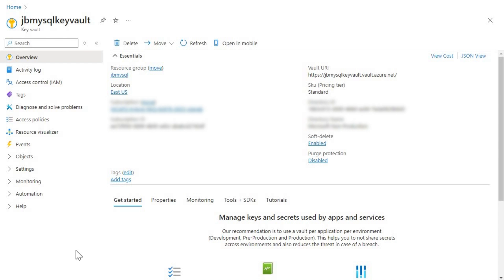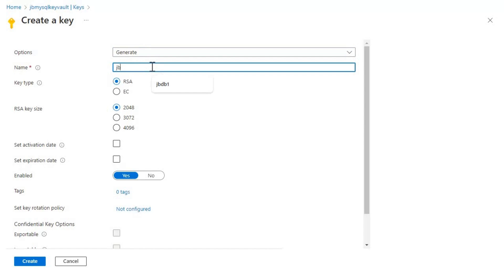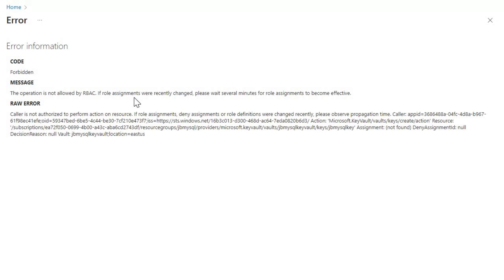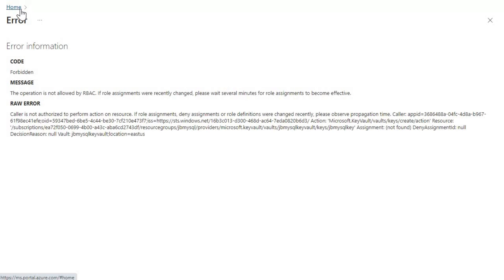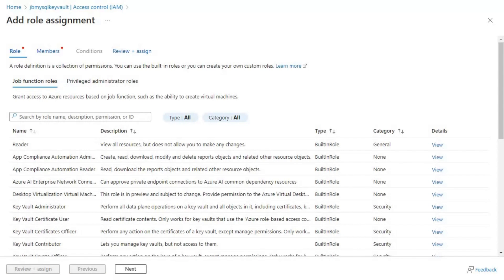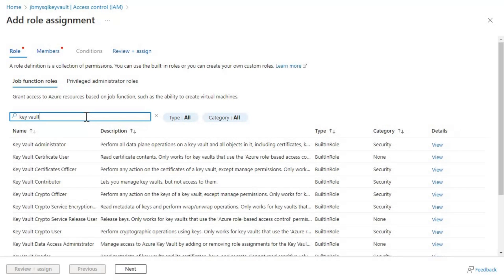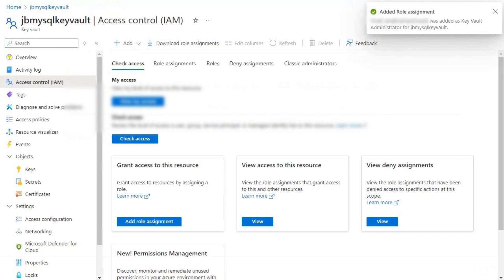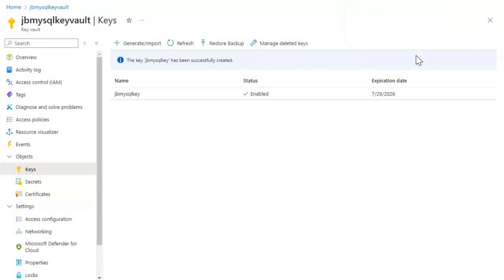🛡️Azure Series: Resolving RBAC Errors When Creating Keys in Azure Key Vault 🛡️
🛡️While working with Azure Key Vault—specifically, the error: “The operation is not allowed by RBAC. If role assignments were recently changed, please wait several minutes for role assignments to become effective.” Whether you're a seasoned Azure user or just starting out, understanding and resolving this error is crucial for seamless key management and overall security.

🚀 Overview of Azure Key Vault
Azure Key Vault is an essential service provided by Microsoft Azure that allows you to securely manage and safeguard your cryptographic keys, secrets, and certificates. With Azure Key Vault, you can:

Protect sensitive data with encryption.
Centralize key management across your Azure resources.
Control access to sensitive information and ensure compliance.
In this video, we’ll be focusing on creating keys in Azure Key Vault and addressing an RBAC (Role-Based Access Control) error that commonly occurs during this process.

🛠️ What is the RBAC Error?
The specific error we’re addressing is:

“The operation is not allowed by RBAC. If role assignments were recently changed, please wait several minutes for role assignments to become effective.”

This error typically appears when there are issues with role assignments and permissions associated with your Azure Key Vault. Here’s a breakdown of what might be causing this error:

Insufficient Permissions: The user or service principal attempting to create the key may not have the necessary permissions.
Recent Role Changes: Role assignments may have been recently updated, and the changes have not yet propagated.
Role or Scope Mismatch: The assigned role might be incorrect or not scoped properly for the intended operations.
📝 Video Contents
In this video, we’ll cover the following topics to help you understand and resolve the RBAC error:

Understanding the RBAC Error
How to Verify Role Assignments
Updating Role Assignments
Waiting for Propagation
Retrying Key Creation
Let’s break down each of these steps in detail.

1. Understanding the RBAC Error 🧐
RBAC (Role-Based Access Control) in Azure ensures that users and applications have appropriate permissions to perform specific actions on resources. The error we’re encountering suggests that the current RBAC settings don’t allow the key creation operation. This can happen if:

The user or application lacks sufficient permissions.
Role assignments have been modified recently but the changes haven’t taken effect yet.
Key Points:

Permissions: Azure Key Vault operations are governed by permissions defined in roles such as Key Vault Contributor or Key Vault Administrator.
Propagation Time: Changes to role assignments can take a few minutes to become effective.
2. How to Verify Role Assignments ✅
To resolve the RBAC error, start by verifying the role assignments associated with your Azure Key Vault. Here’s how you can do it:

Using Azure CLI:

Open Terminal or Command Prompt.

Using Azure Portal:

Navigate to Azure Portal.

Go to Your Key Vault.

Select Access Control (IAM).

Review Role Assignments:

Ensure the user or service principal has roles like Key Vault Contributor or Key Vault Administrator.
3. Updating Role Assignments 🔄
If you find that the necessary roles are not assigned, you’ll need to update them. Here’s how:

Using Azure Portal:

Navigate to Access Control (IAM).

Click Add Role Assignment.

Assign Role:

Select the Key Vault Contributor role and assign it to the appropriate user or service principal.
4. Waiting for Propagation ⏳
Once you’ve updated role assignments, it’s crucial to wait for these changes to propagate. Azure might need a few minutes to apply the updated permissions. During this time, avoid making further changes or retrying the operation immediately.

5. Retrying Key Creation 🔄
After waiting for the role assignments to propagate:

Open Azure CLI or PowerShell.

Retry Key Creation:

6. Additional Troubleshooting Tips 🛠️
If you still encounter issues, consider the following tips:

Double-Check Permissions: Ensure the user or service principal has all necessary permissions.
Check Azure Service Health: Sometimes, issues may be related to Azure service outages or disruptions.
Consult Azure Documentation: Refer to Azure’s official documentation for the latest updates and troubleshooting advice.
Reach Out to Azure Support: If the issue persists, Azure Support can provide specialized assistance.
📈 Business Use Case
Imagine your company needs to securely manage encryption keys for a new project. After migrating your key management to Azure Key Vault, you encounter the RBAC error while trying to create a new key. By following the steps outlined in this video, you ensure that the necessary permissions are in place and the error is resolved, allowing you to proceed with secure key management seamlessly.🛡️